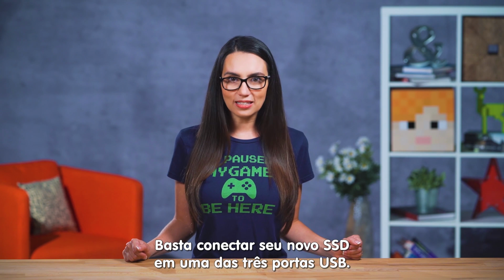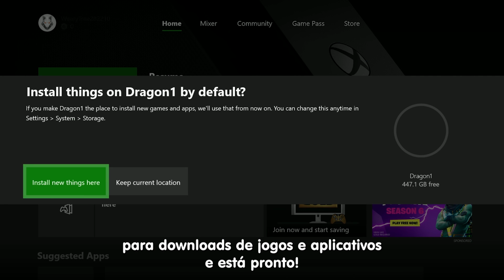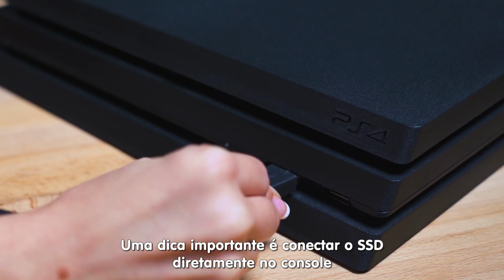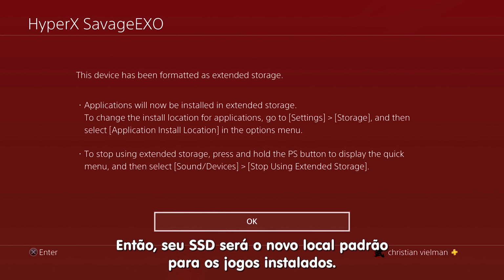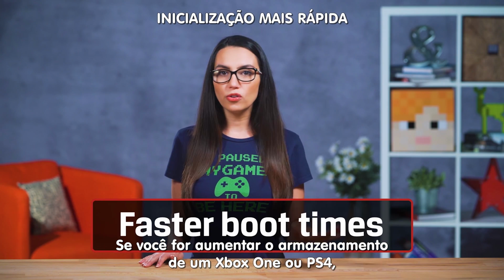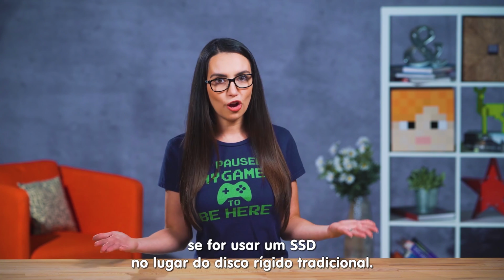Dicas de Como Expandir o Armazenamento do seu Console - Dicas Para Consoles ep. 01 - Kingston Brasil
Veja o vídeo completo e saiba como expandir o armazenamento do seu console! 😁